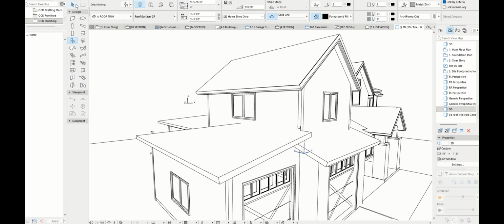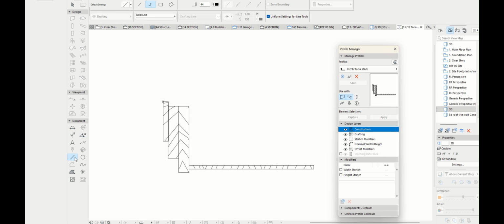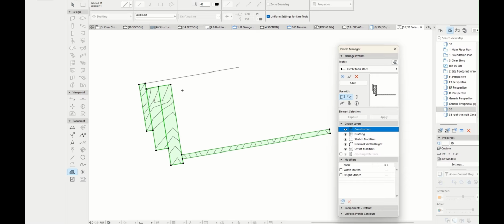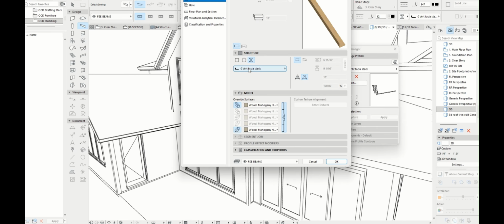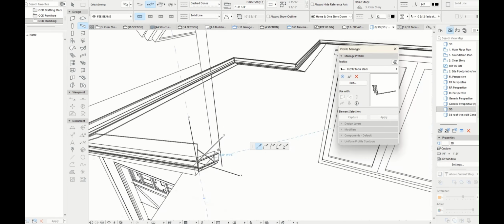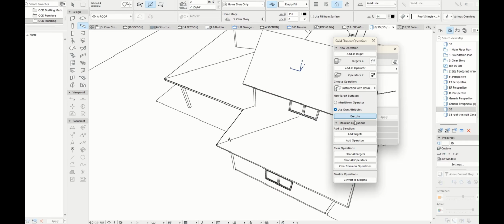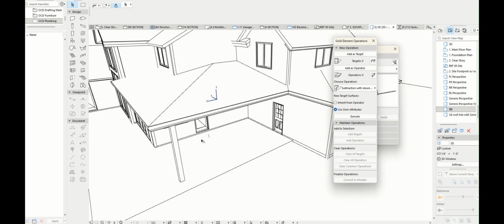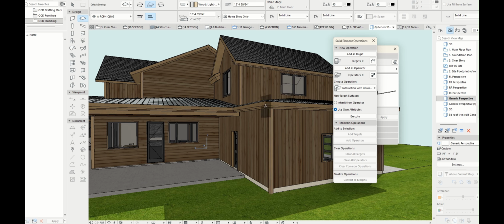Archicad Basic; create detailed eaves w the Profiler tool and Beams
Archicad Tutorial for creating detailed eaves w the Profiler tool and Beams Part 2